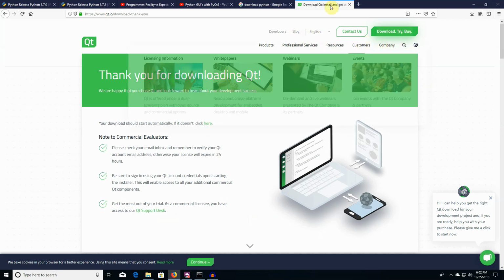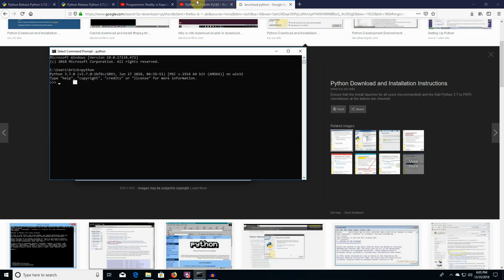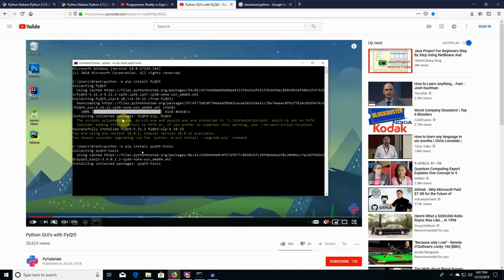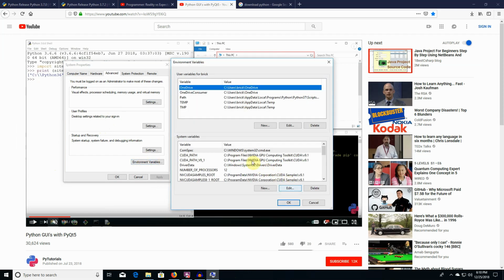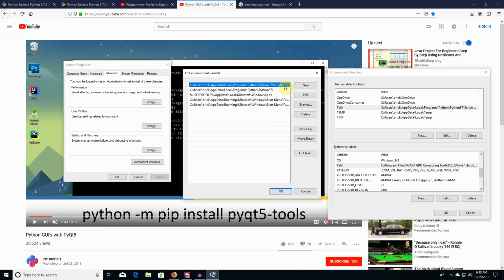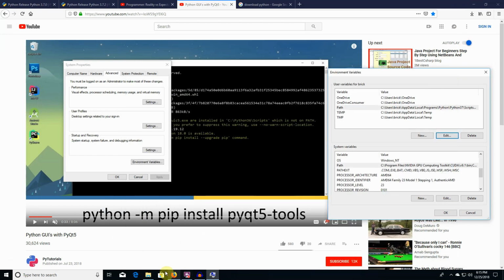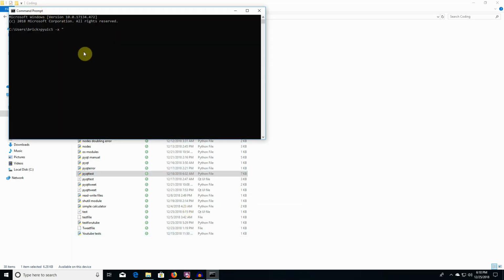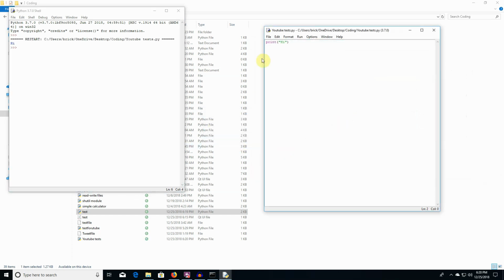Learning to Code Python (Program Installation)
The first of my Python coding tutorial videos in which we show you which programs to download and why.